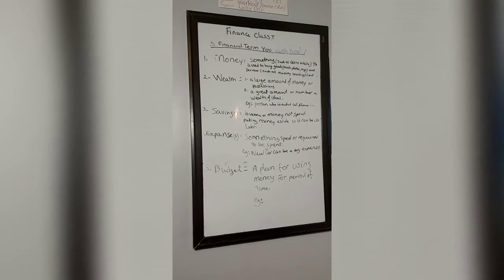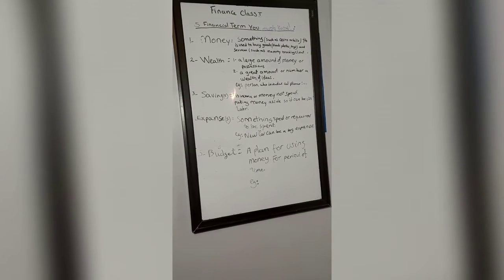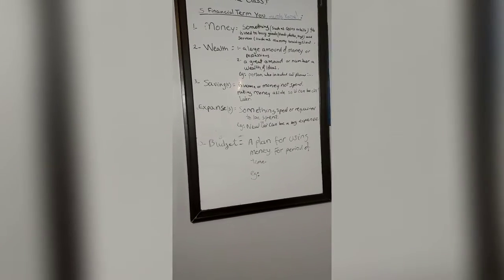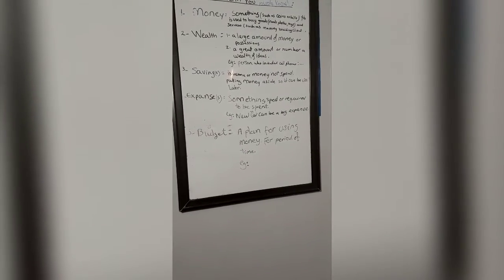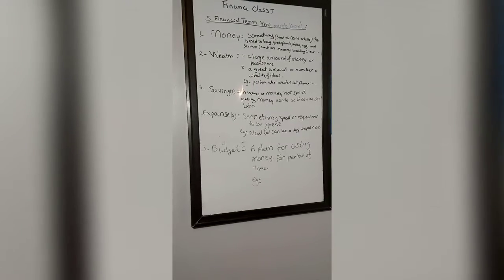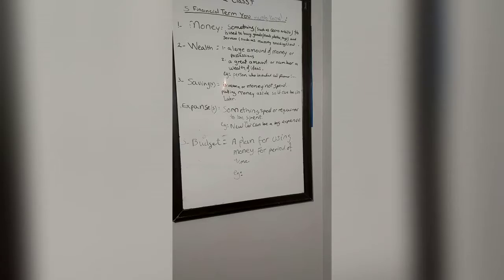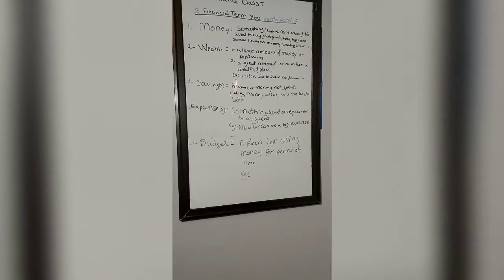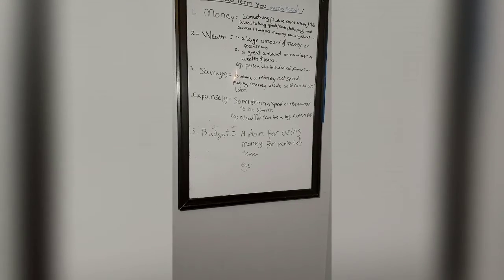Finance Class 1 Let Learn Finance Together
5 finance terms that every child should know.